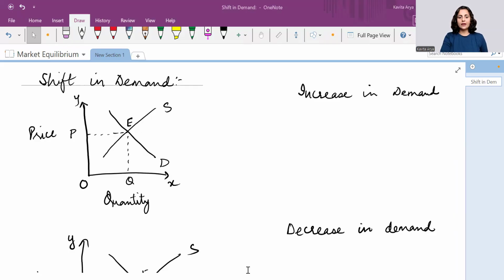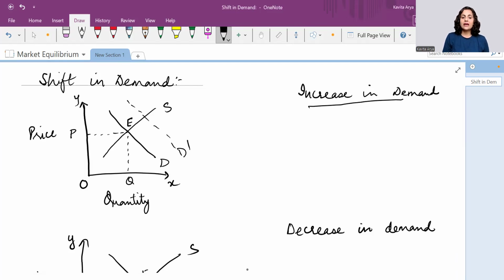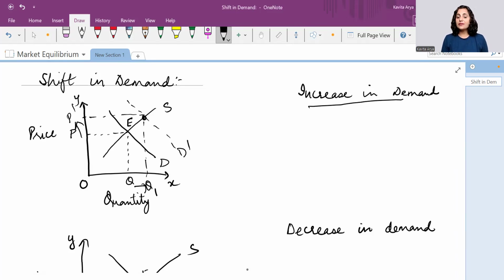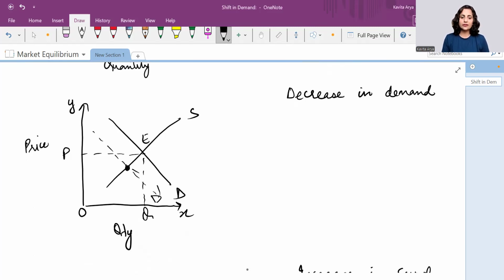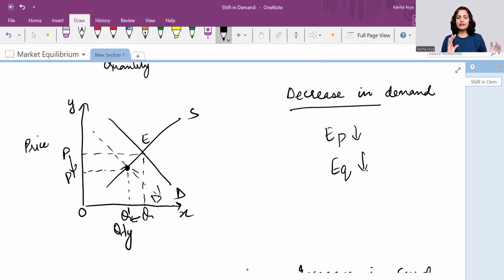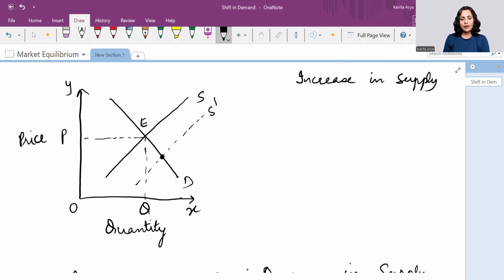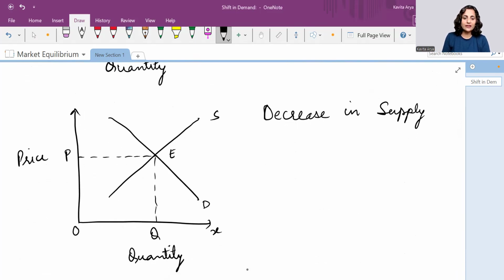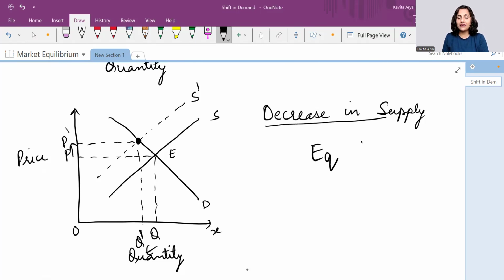Shift in Demand or Supply Curve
In this video, we explain the concept of Shift in Demand and Supply Curve in Market Equilibrium for Grade 11 Economics students in a simple and engaging way. Learn how changes in demand or supply affect equilibrium price and quantity, supported with clear diagrams, examples, and explanations.

This video follows the NCERT Class 11 Economics syllabus and is perfect for students preparing for board exams. Understand the impact of increase or decrease in demand and supply on market equilibrium and strengthen your foundation in Microeconomics and Price Determination.